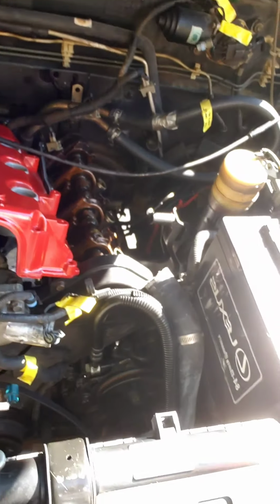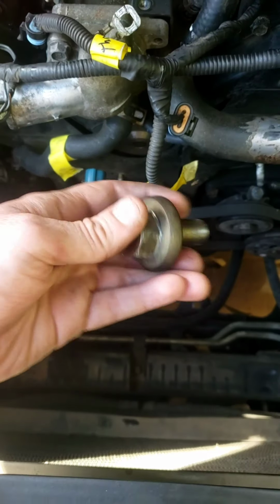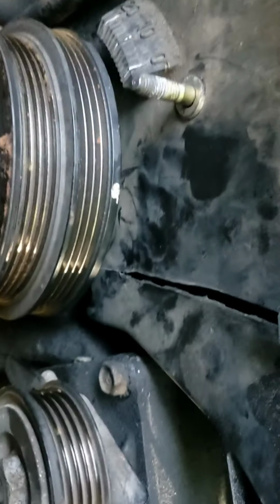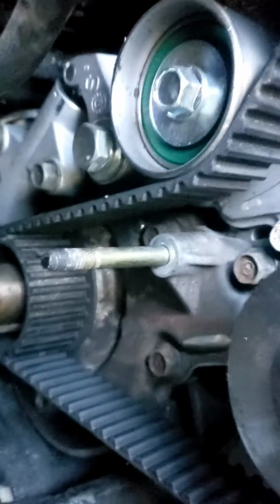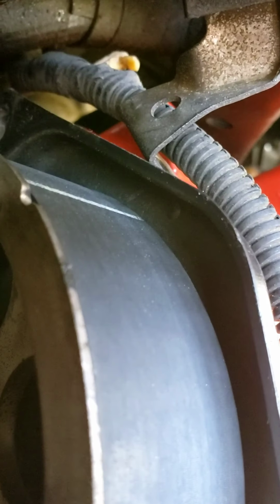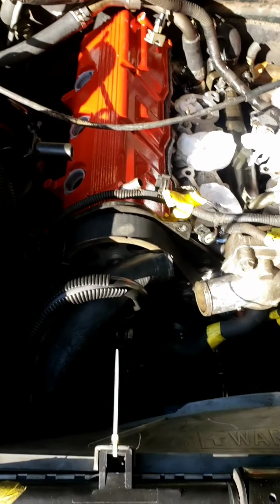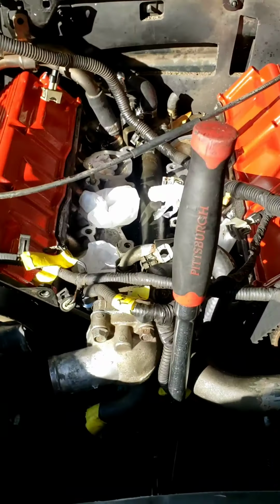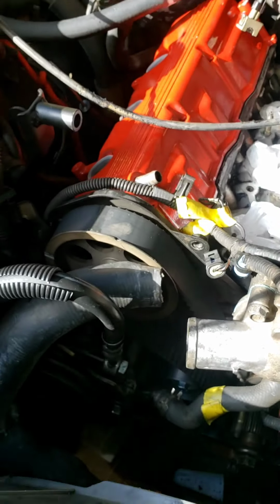isuzu trooper hydraulic lifters and intake rocker arm repair: part 7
how to get the crankshaft pulley bolt out and other belts. next video is camshaft pulleys and then we can take our overhead cam off.